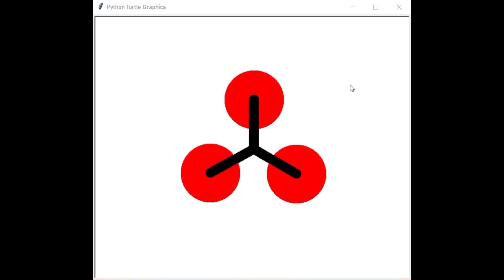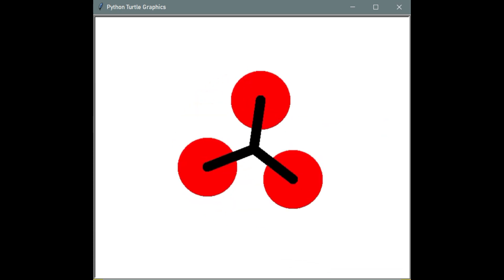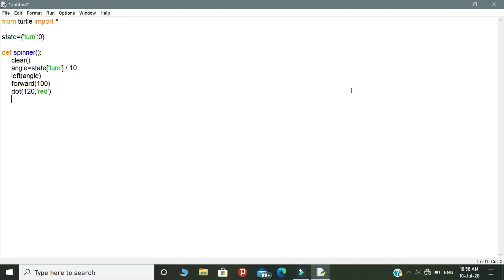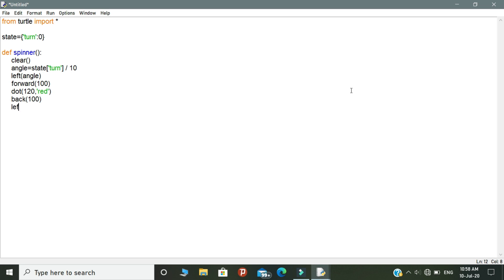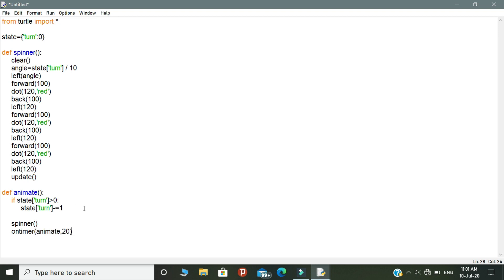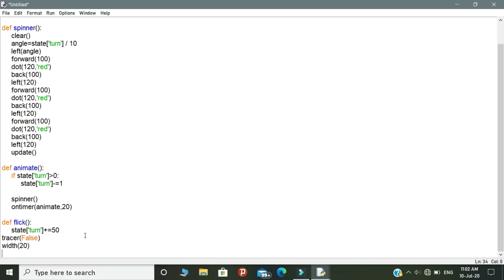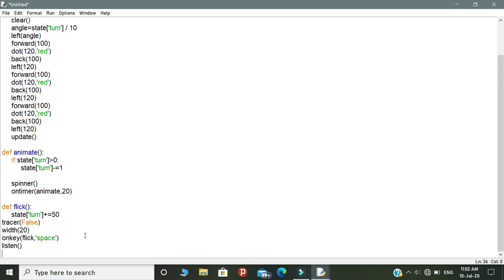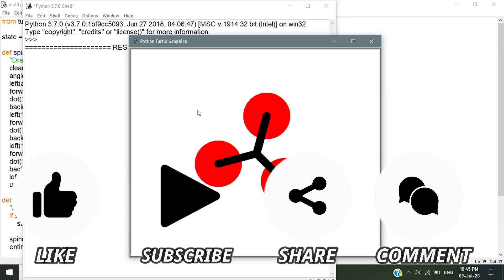| How to create a Fidget spinner using python | | AK Python |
In this video we are going to learn about how to create rolling fidget spinner using python
We are using turtle package to create this  project

Source code is available in  telegram group